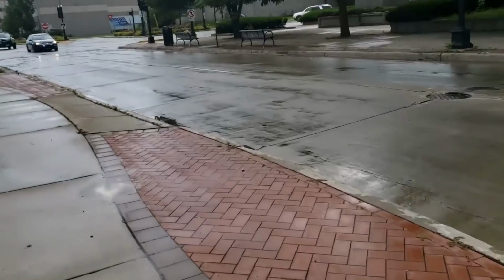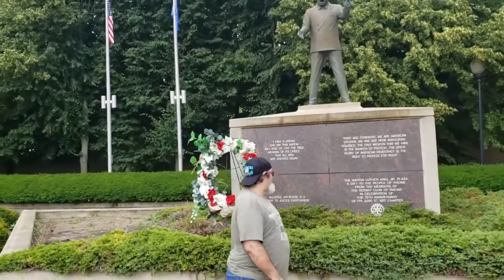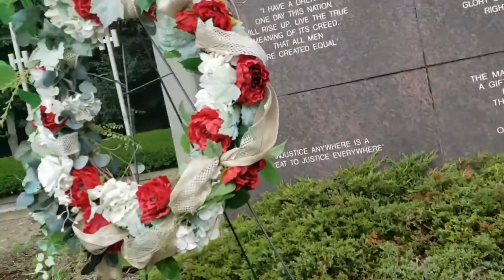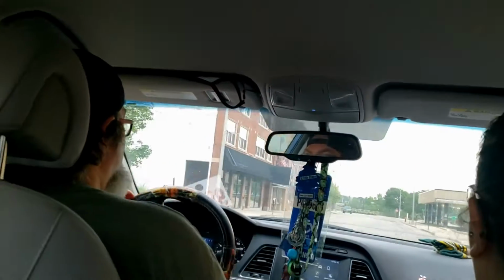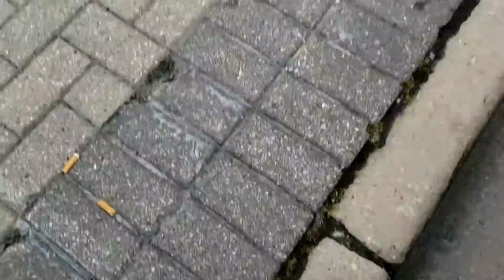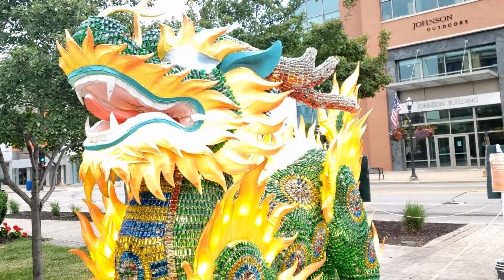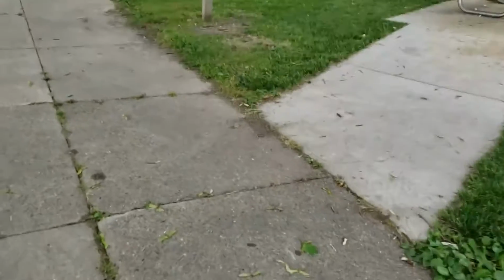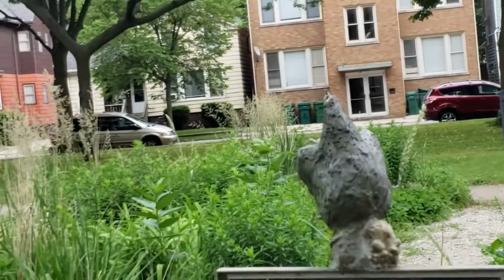Sight Seeing in Racine: What to see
In this installment do a bit of sight seeing  around Racine we take a look
at a few neat landmarks and places around town (MLK statue, Memorial Square and West Park)